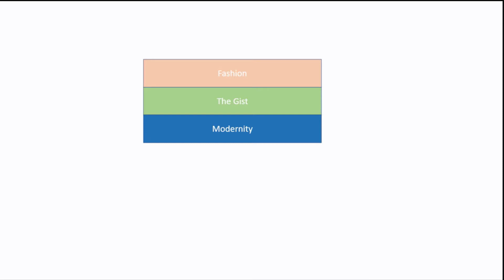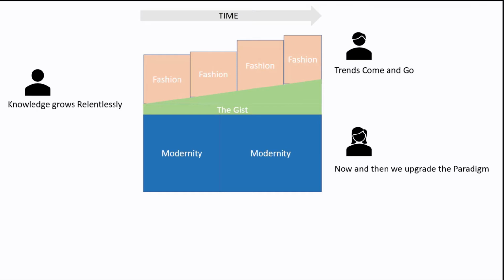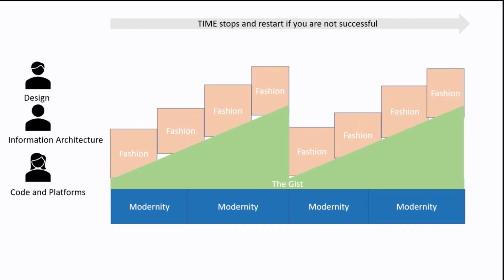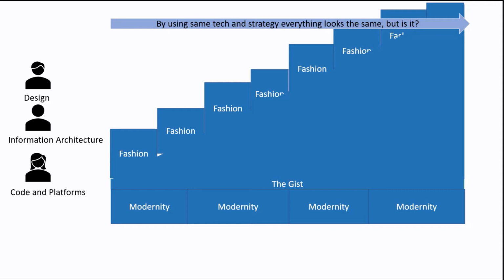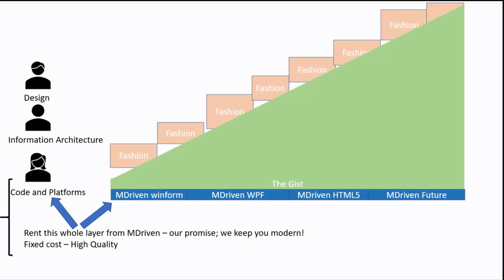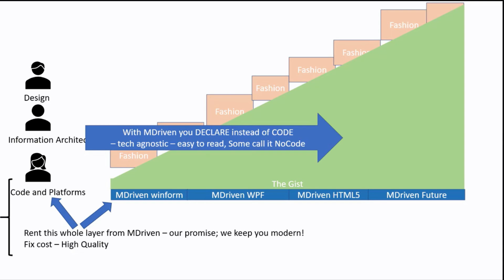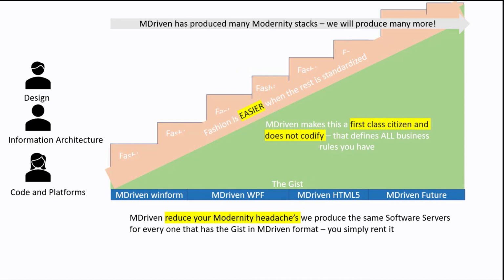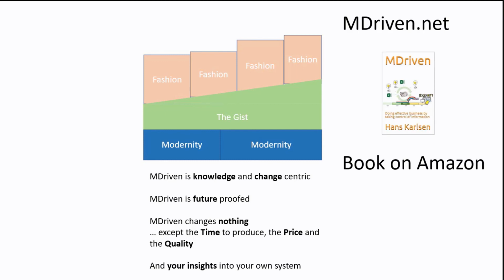MDriven in pictures